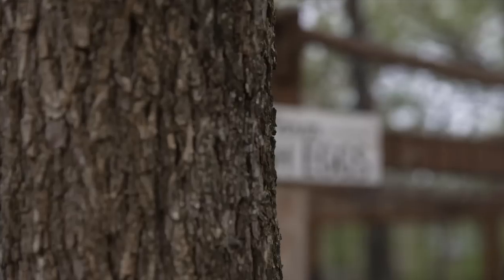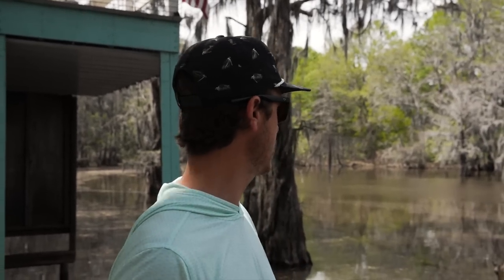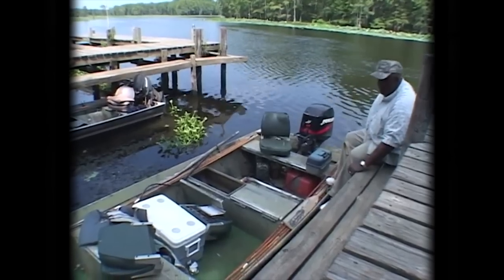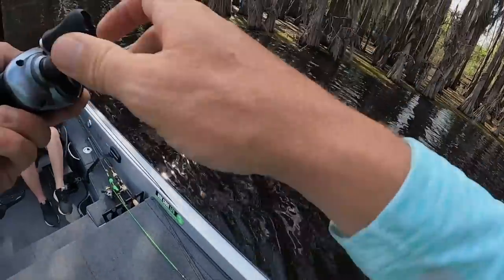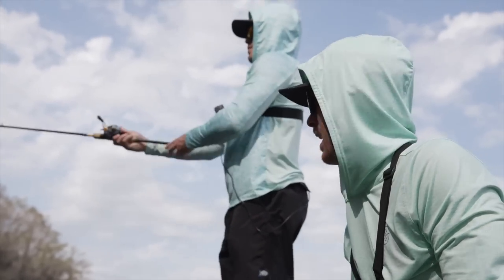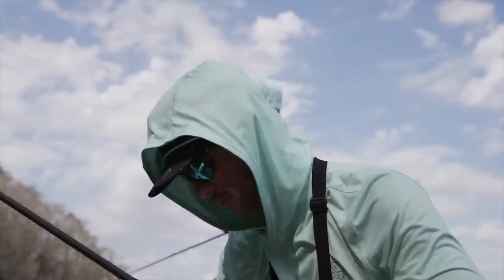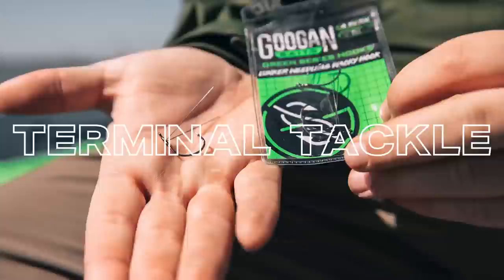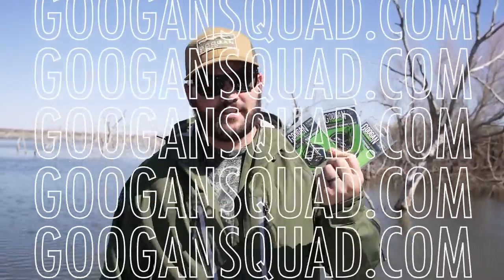GOOGANS CRASH The WORLDS OLDEST Fishing MARINA! ( THE SWAMP EP. 1)